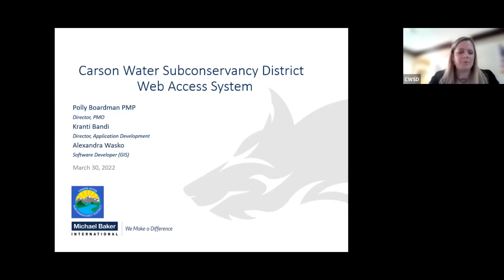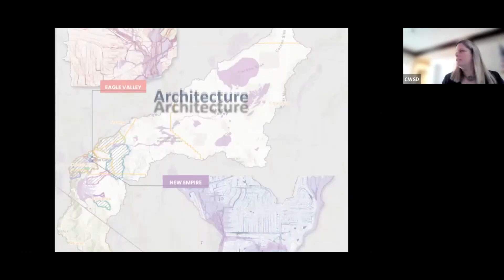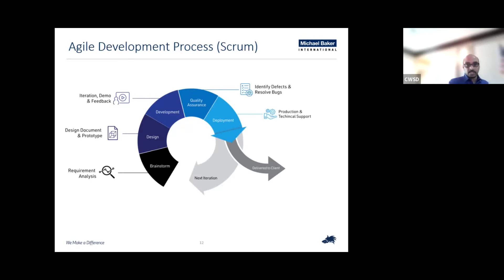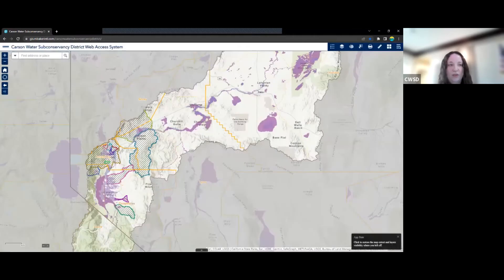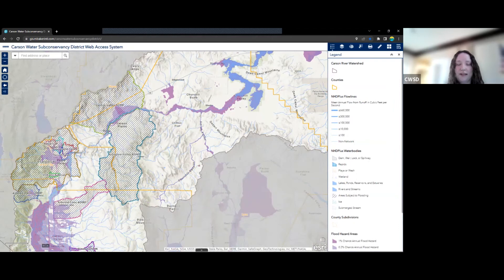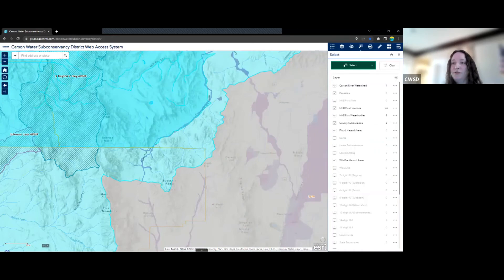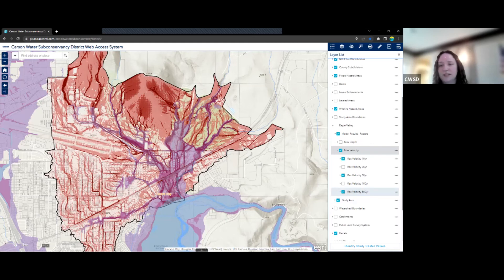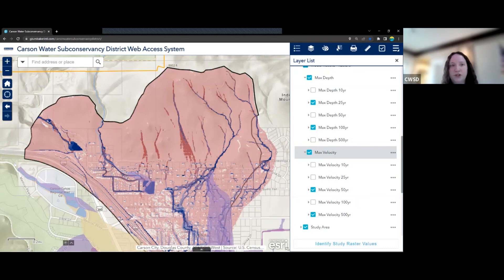Carson Water Subconservancy District Web Access System (GIS) - Michael Baker International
Carson Water Subconservancy District Web Access System (GIS)

Polly Boardman, PMP –Consulting Technology Solutions PMO Director, Michael Baker International
Kranti Bandi, CSM, SOA, PMP - Director of Applications Development, Michael Baker International
Alexandra Wasko, GIS Software Developer, Michael Baker International